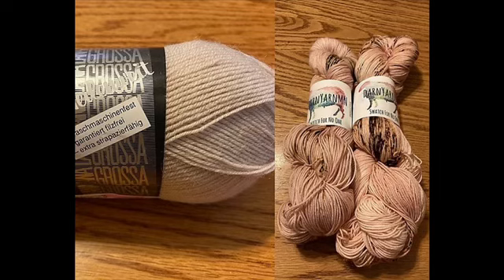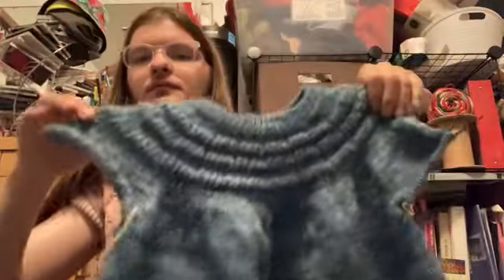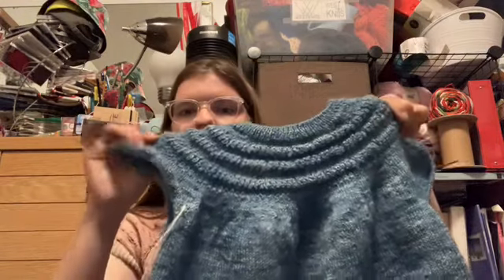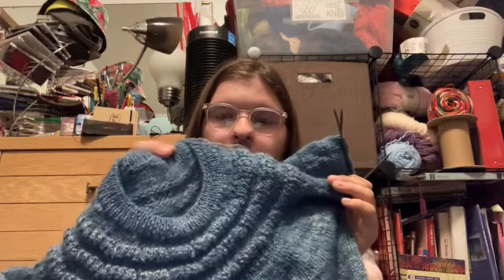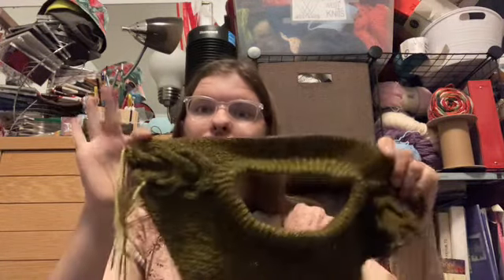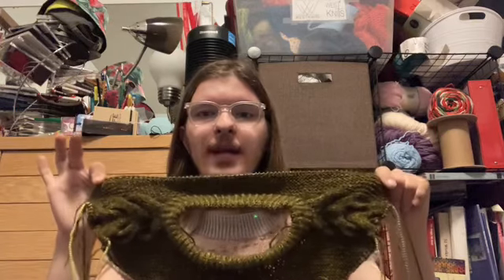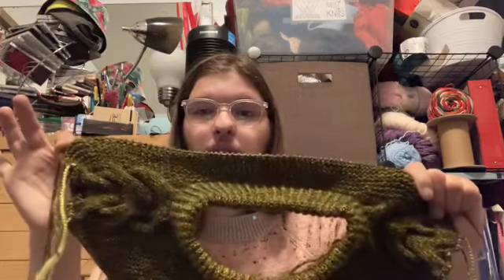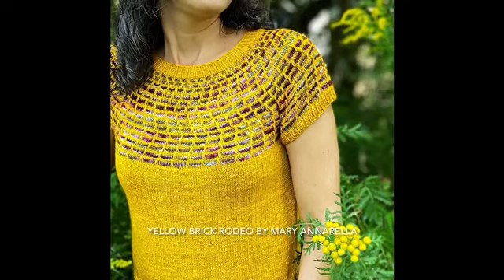Neon Knitter Podcast Episode 15